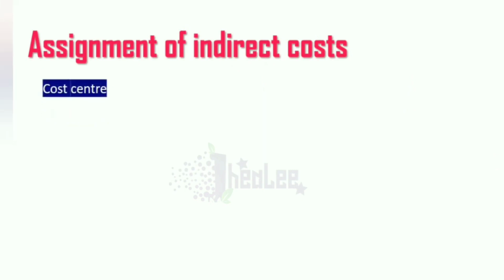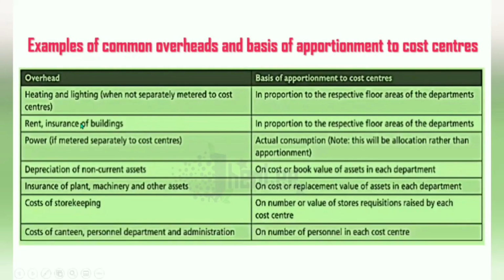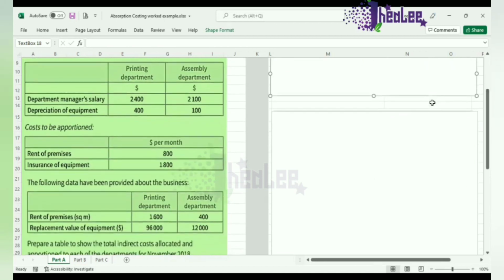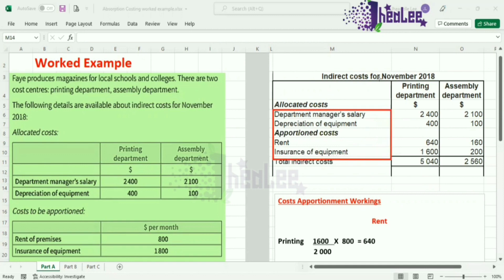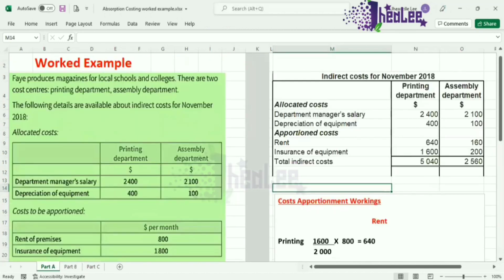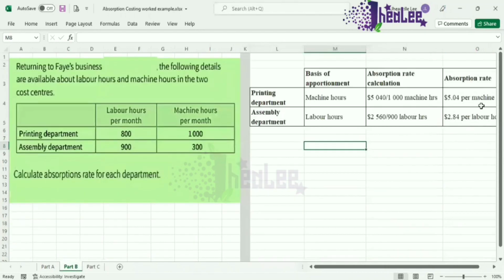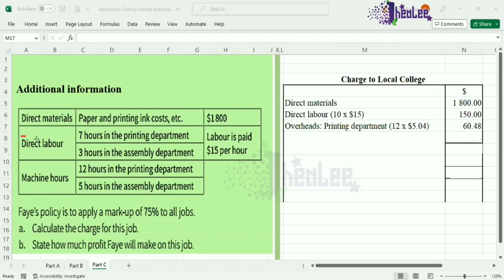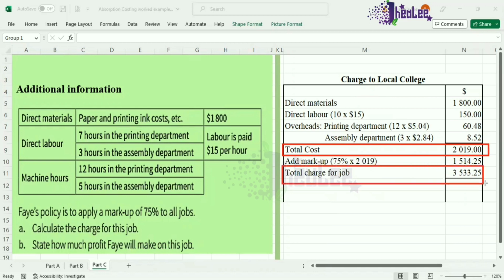Absorption Costing Principles - Basic